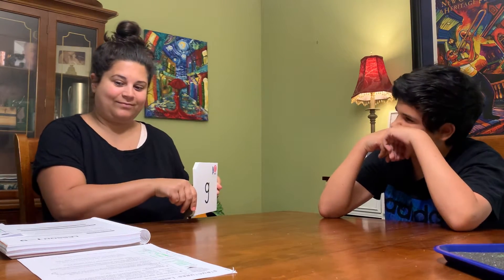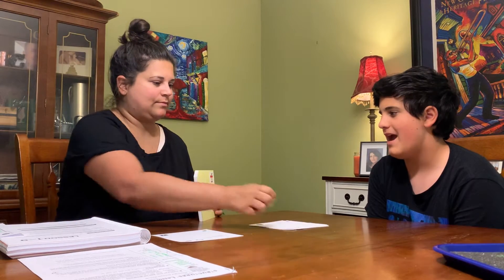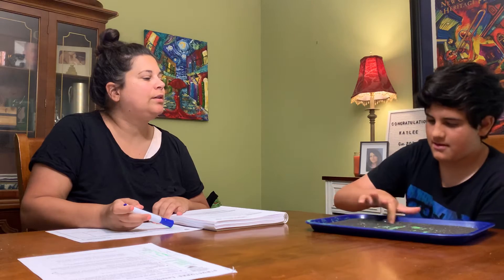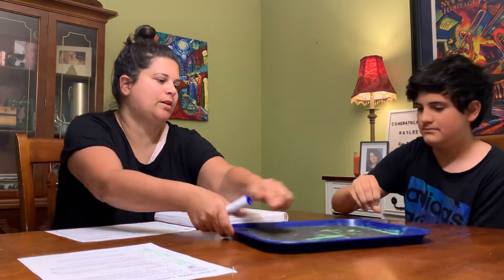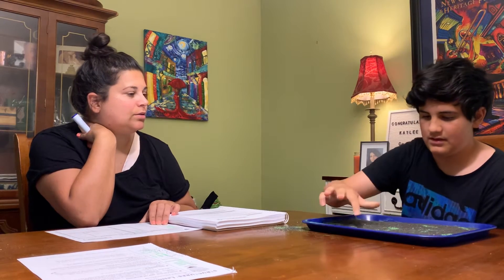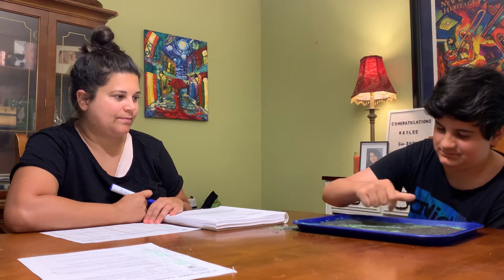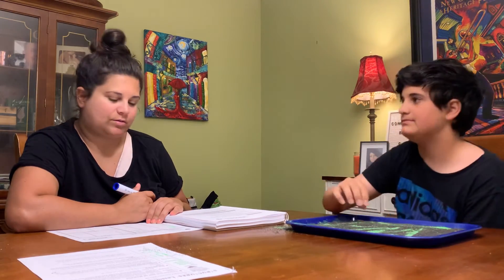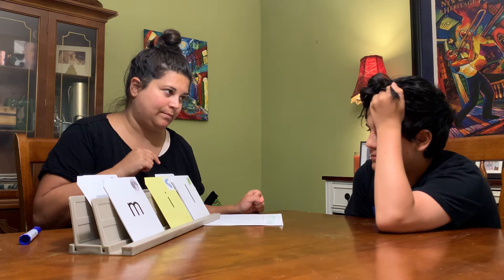Block 1 part 1